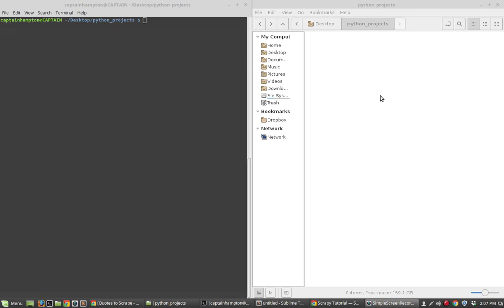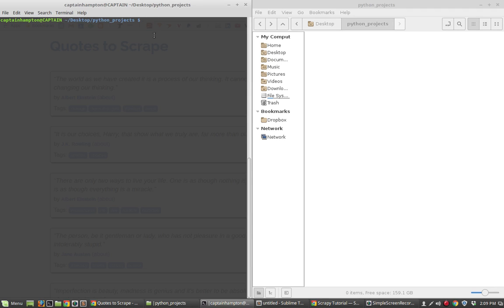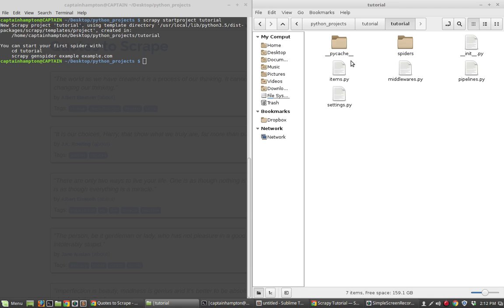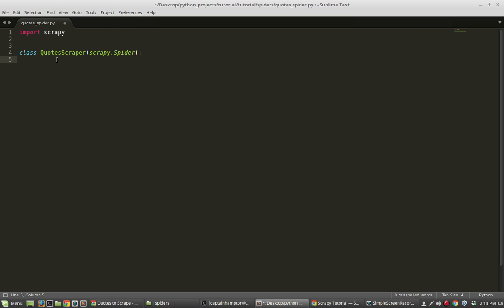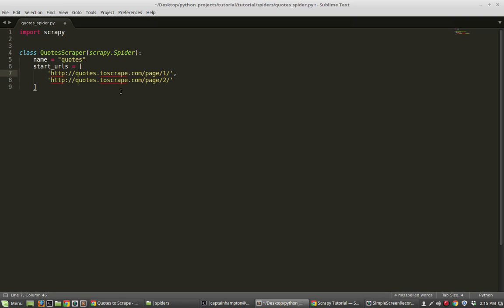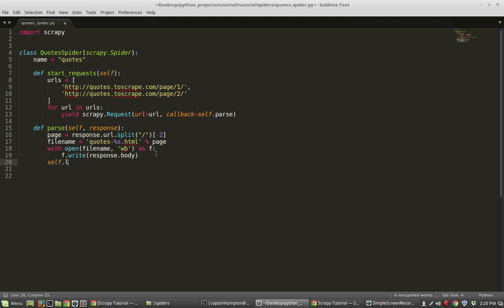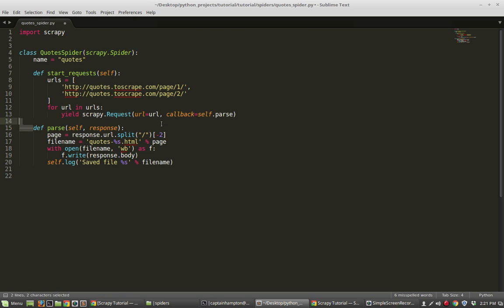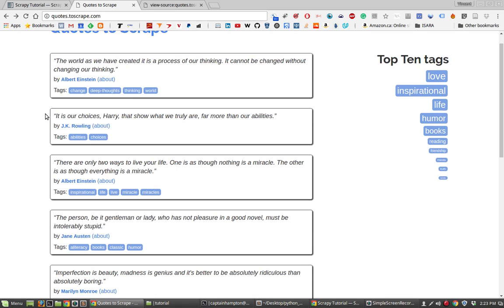Scrapy: Setup and First Project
In this video, we will get started using the Scrapy Python package. Scrapy is a wonderful tool that is very full-featured. More information on Scrapy can be found here:

This video is part of a larger series on "Web Scraping and Automation". You can watch the other videos in this series here: